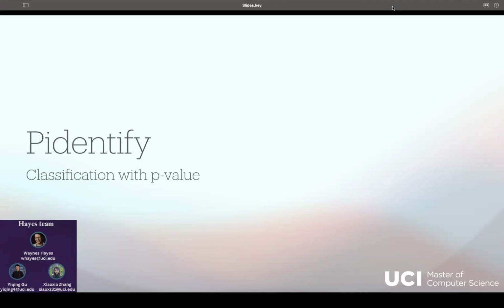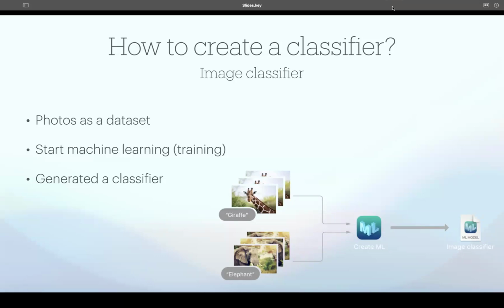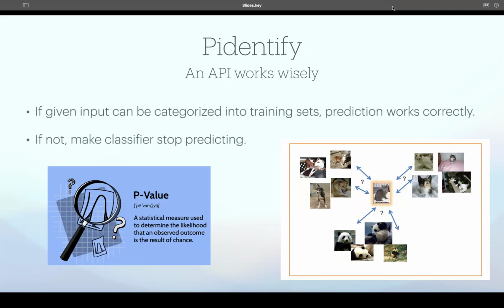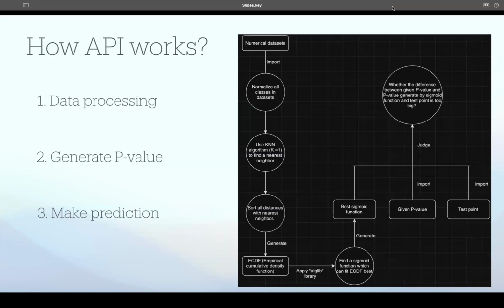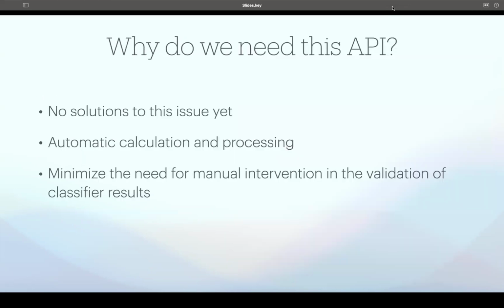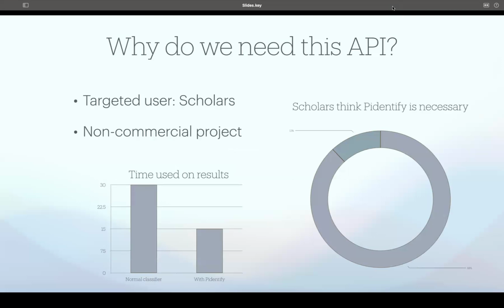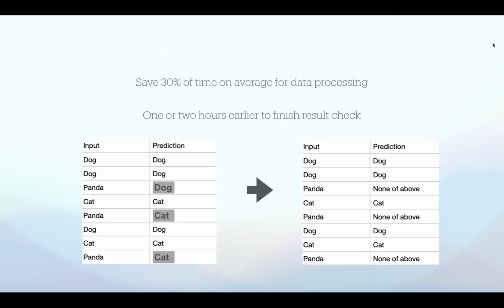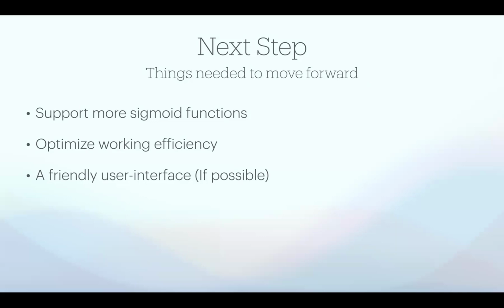Revised executive presentation